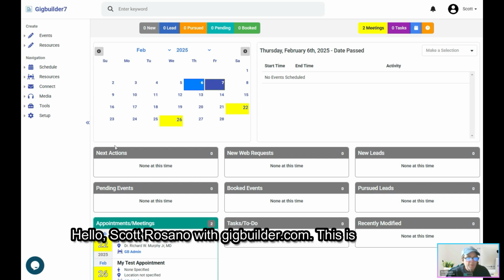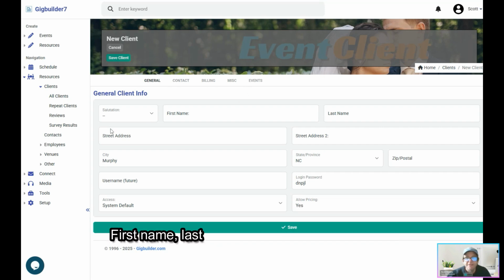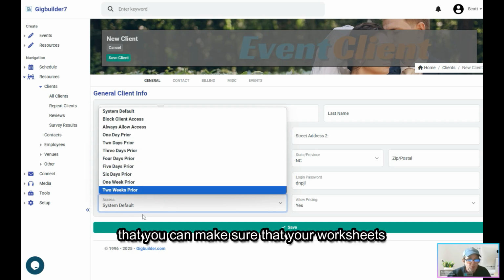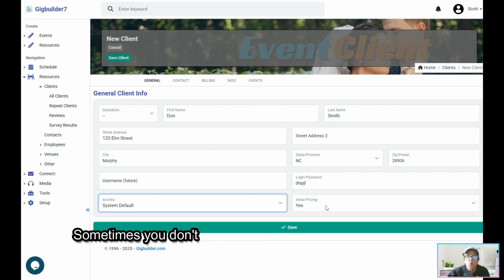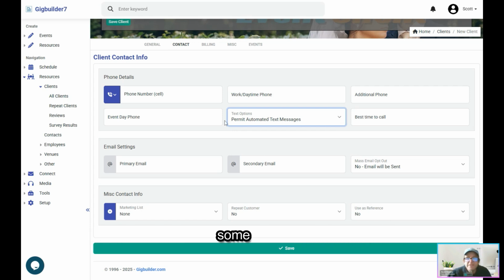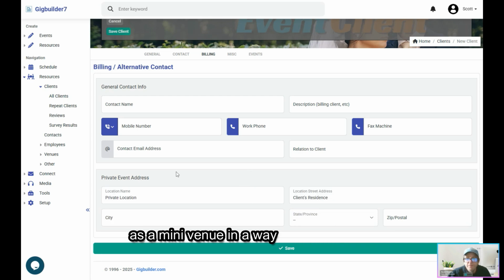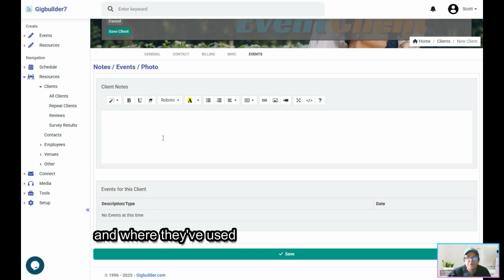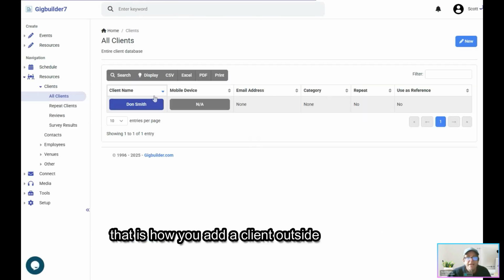Gigbuilder 113 - Client Records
Generate a client record outside an event or an event request.  This quick tutorial shows you how to individually add new clients.

Gigbuilder is a CRM built for DJs and has been online since 1997.  Try it free today, no credit card needed,

Every Gigbuilder subscription will receive a complimentary wedj.com account.